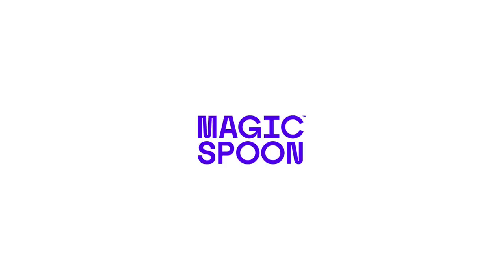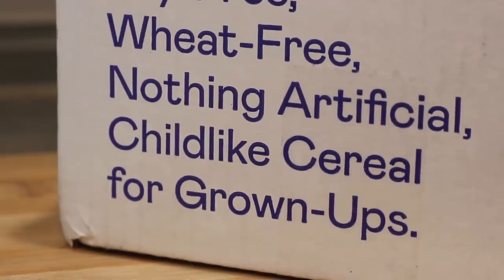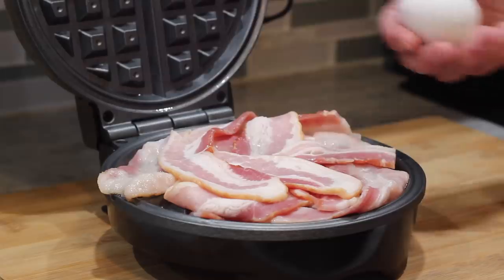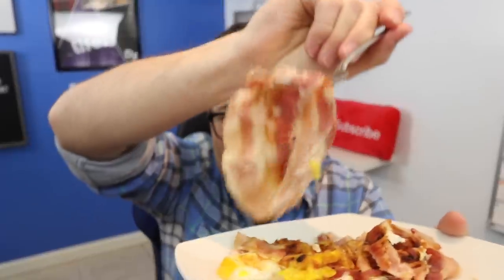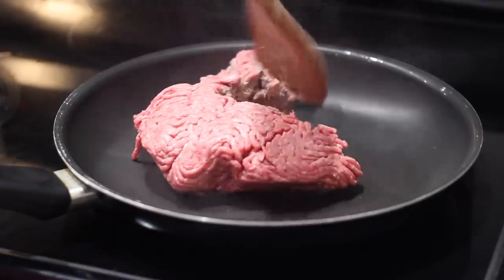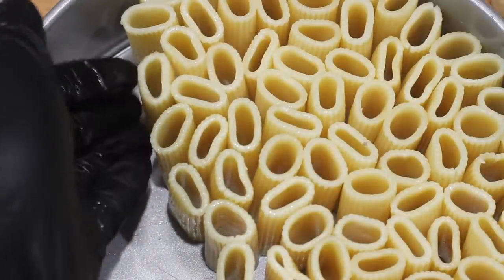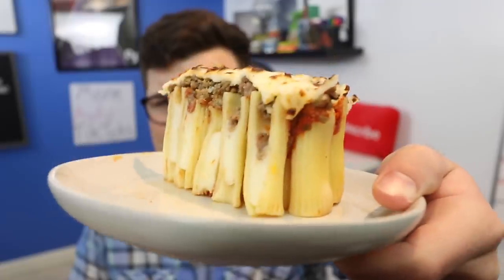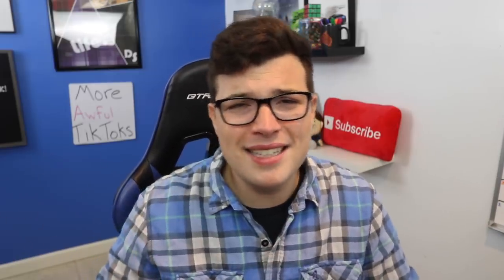I Tested Unholy Tiktoks- Bacon Waffle, String Cheese Rigatoni (Honeycomb) Pie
Intro: (0:00)
Sponsor: (0:54)
Bacon Waffle: (1:50)
String Cheese Honeycomb Pie: (3:54)
Outro: (7:12)